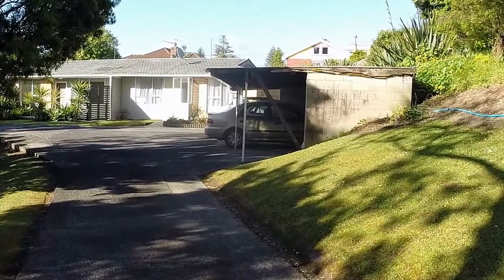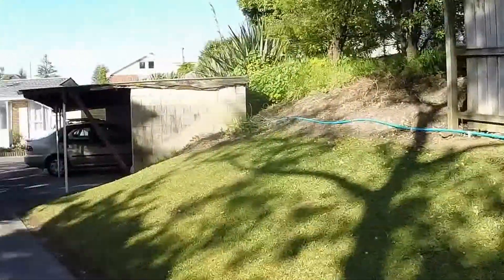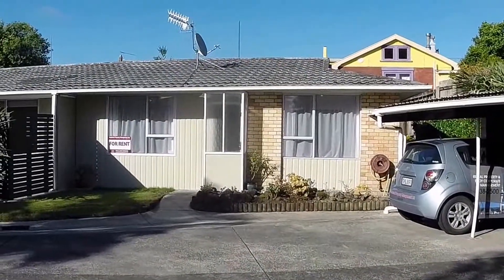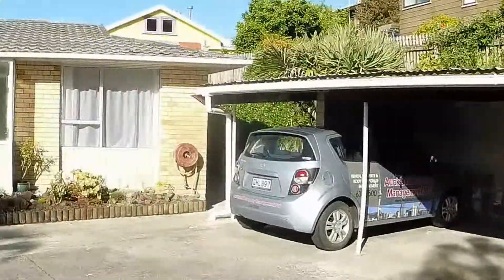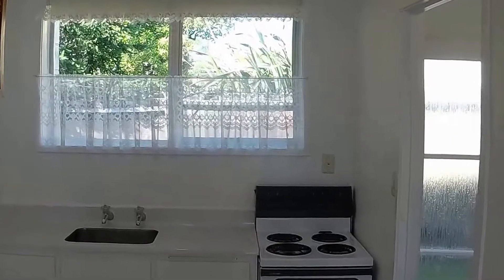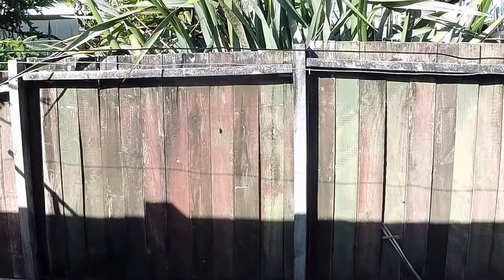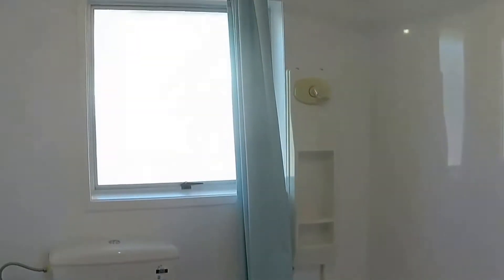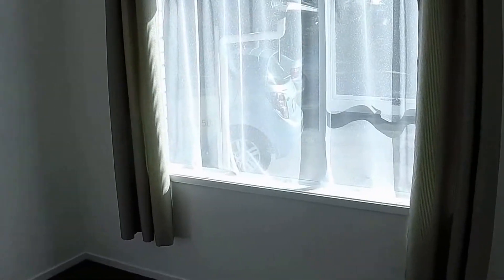Units for Rent in Auckland NZ 2BR/1BA by Auckland Property Management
to visit Auckland Property Management Ltd for your Auckland property management needs! to see other available units for rent in Auckland NZ today. You can also call or visit our office at

This unit for rent in Auckland is tucked down a right-of-way in a quiet setting and definitely has lots to offer. The interior has been fully renovated with new paint, carpet, and drapes. The carport gives quick and easy access to the front door, while the gardens are bountiful and also low maintenance. Other great features include an alarm system, electric hot water, and internal laundry.

Can you imagine yourself living in this lovely unit for rent in Auckland? and give our professional Auckland property managers a call today!  Know someone who might want our units for rent in Auckland NZ, instead?

Experience professional property management in Auckland with us at Auckland Property Management--Property Management Specialists! or learn more about property management in Auckland

Our tenants experience professional tenant services! and become a tenant today!